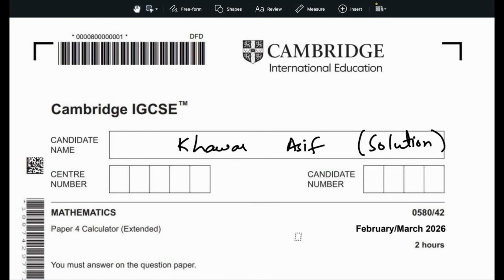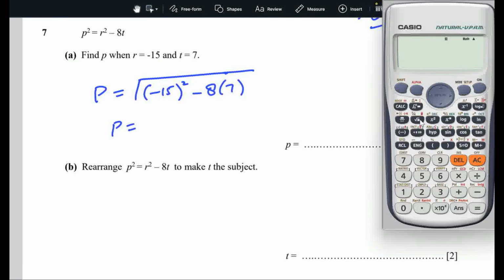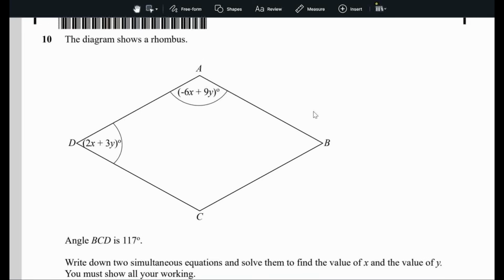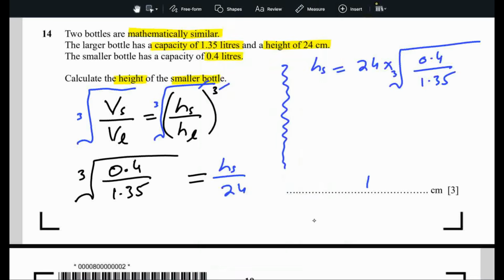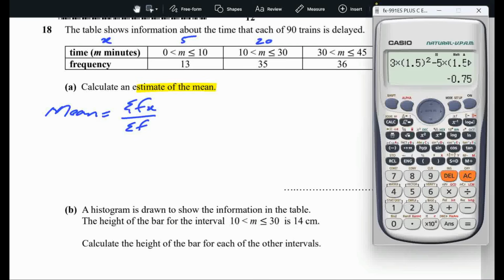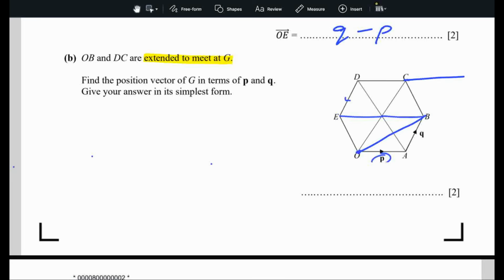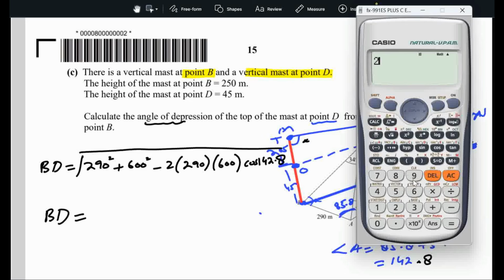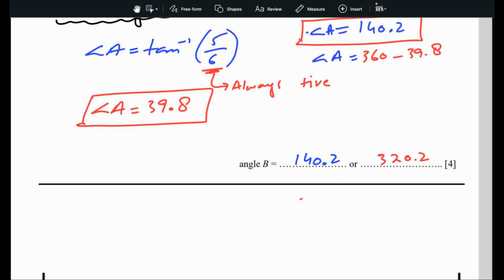Maths 0580 Feb/March 2026 Paper 42 | Complete Solution (Extended) | Sir Khawar Asif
In this comprehensive video, Sir Khawar Asif presents the complete solution of Maths 0580 Feb/March 2026 Paper 42 (Extended). Every question is solved step-by-step with clear explanations to help students understand the concepts deeply.
✅ Detailed solutions of all questions
✅ Common mistakes made by students highlighted
✅ Examiner-focused approach & marking tips
✅ Smart tricks to solve difficult questions بسهولة
✅ अंतिम revision for Cambridge IGCSE Maths 0580
This video is perfect for students preparing for May/June 2026 exams and aiming for top grades 💯
📚 Learn the right method, avoid common errors, and boost your confidence for the exam!

📞 Admissions & Contact – Achievers Academy Abbottabad

For authentic guidance and admissions, contact Achievers Academy — offering All Cambridge, Edexcel & AQA subjects with the best hybrid learning facility (Online + Face-to-Face classes).

🎓 Special Focus: Mathematics with Sir Khawar Asif
🌟 Multiple distinctions in A/O Level Mathematics
🌟 One of his students achieved Full Marks in A Level Maths:
  ✔ Pure Mathematics P1 – 75/75
  ✔ Mechanics P4 – 50/50
🌟 Proven results, conceptual clarity & exam-focused preparation

📚 We Offer:
✔ Crash Courses
✔ Past Paper Practice Sessions
✔ Private Tuition
✔ Group Classes
✔ Complete Exam Preparation for Cambridge / Edexcel / AQA

💻 Join the most result-oriented hybrid academy in Abbottabad and prepare with confidence!

Secure your future with quality education and expert mentorship!